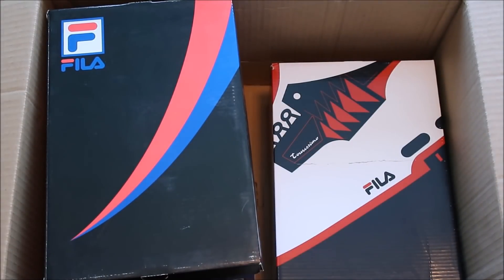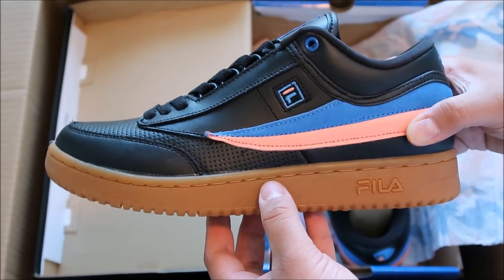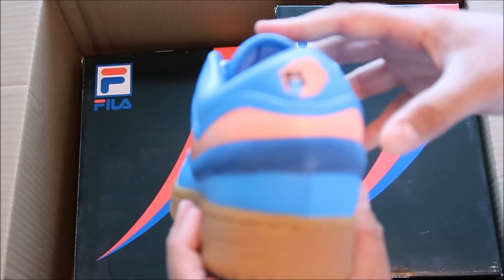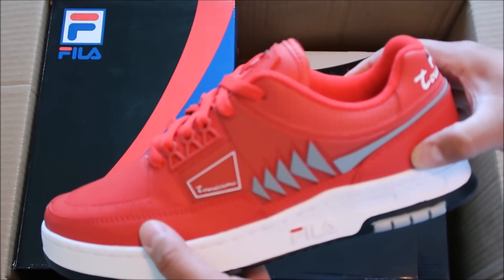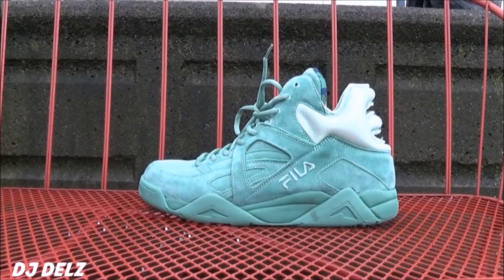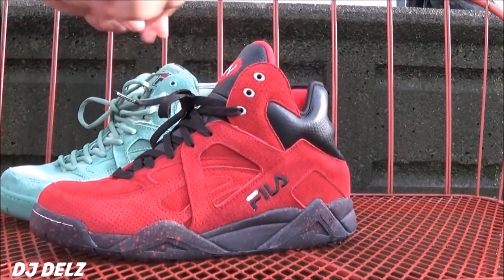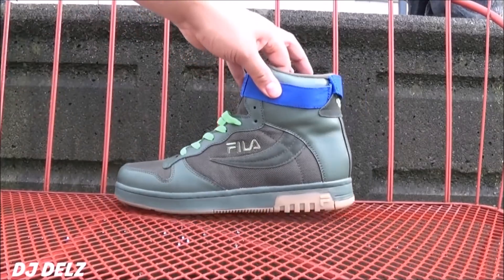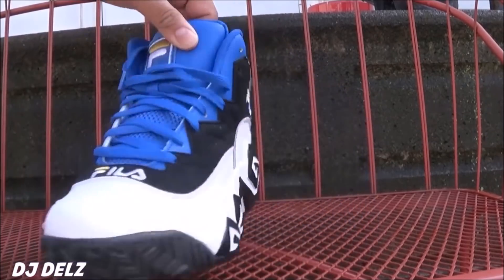HYPEBEAST SURPRISE MYSTERY BOX SNEAKER UNBOXING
Shirt XL
Attn :Dj Delz
120 S.Main St